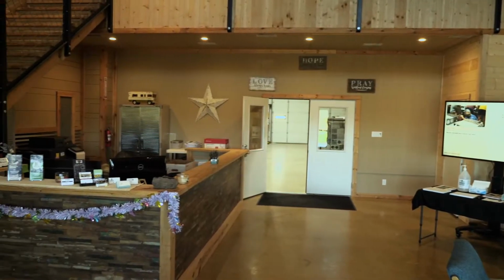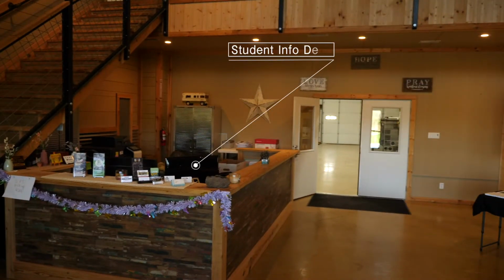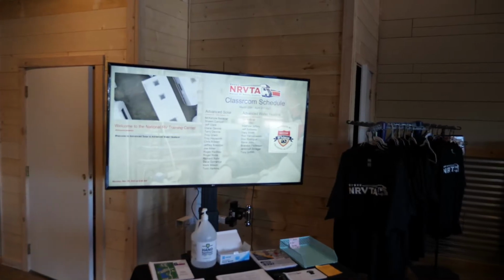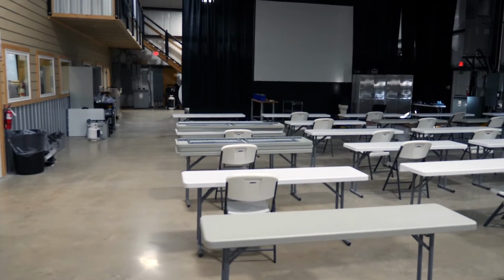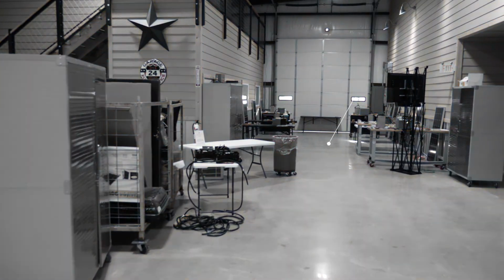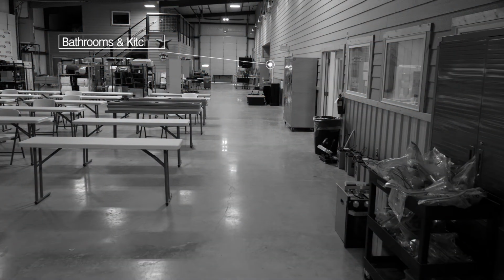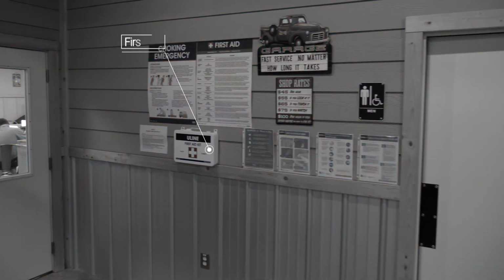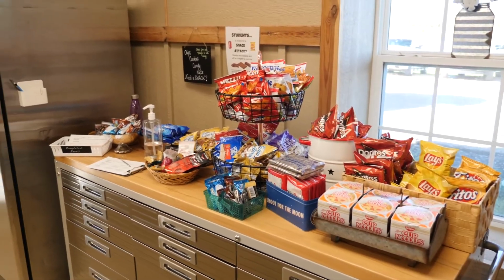NRVTA Campus Tour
Welcome to the National RV Training Academy. The Premiere certified RV Tech and Inspector School. We are certified through the State of Texas. This tour gives you an overview of the campus and how we teach. We believe in hands on learning.

Learn how to make money as a mobile RV Technician or Inspector today!